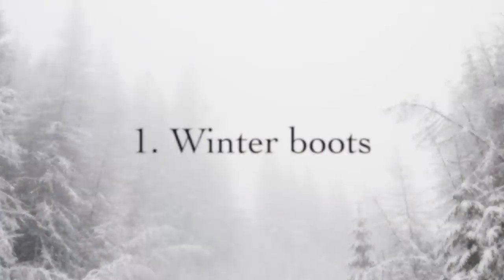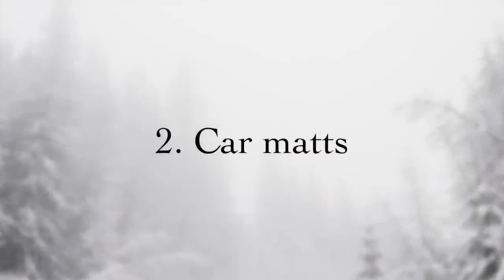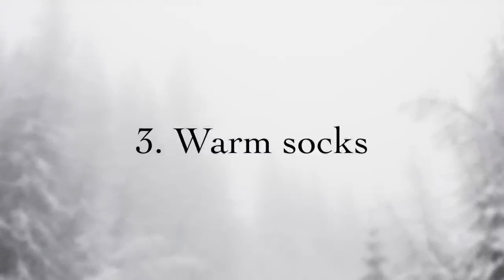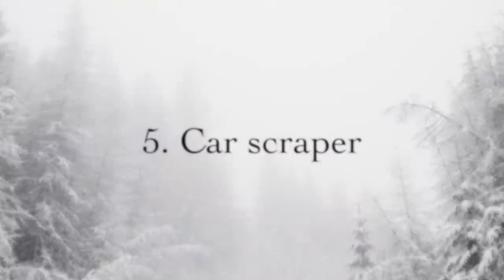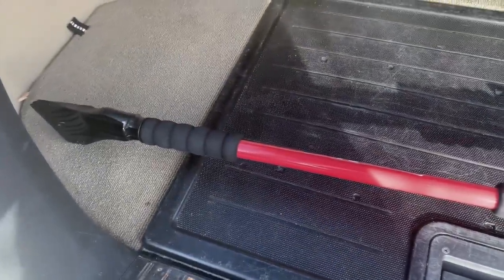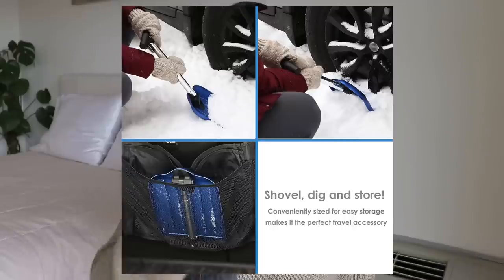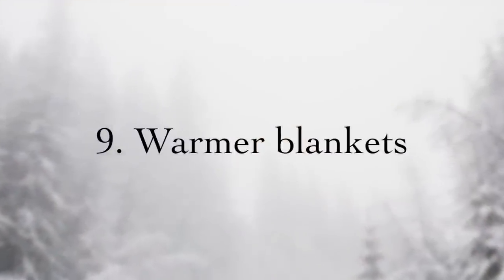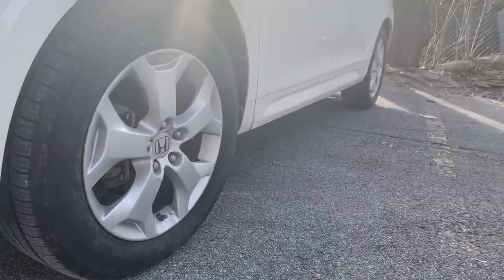11 Winter must haves as a minimalist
► Mentioned
- Folding shovel
- Winter boots (similar)
- Weather mats
- Thermal socks
- Waterproof gloves
- Car Scraper(similar)
- Warm blanket (Similar)
- Vegan hot chocolate

- Plant pot wheels
- Beige water bottle
- Hair mask for length
- Shower organizer
- Lipstick (Twig)

- Amazon storefront
          (Four free stocks when signing up)